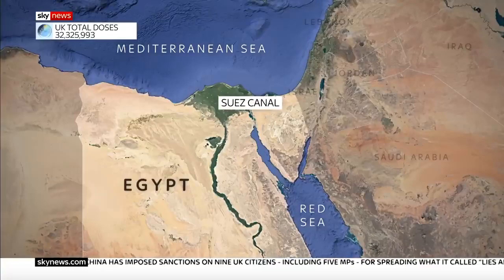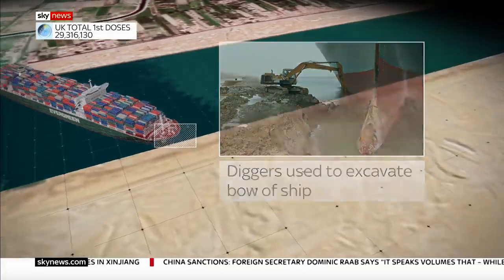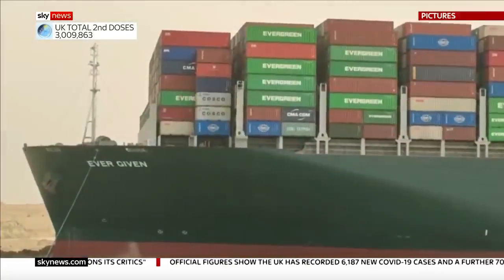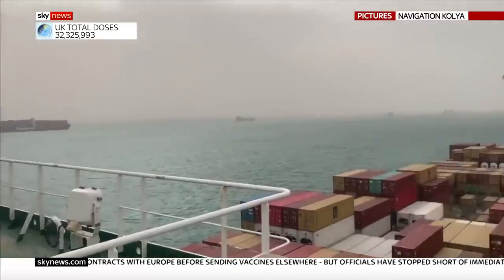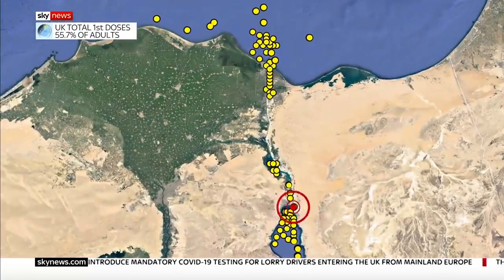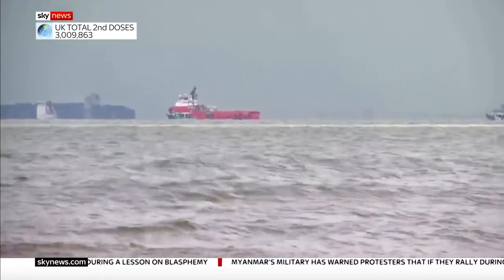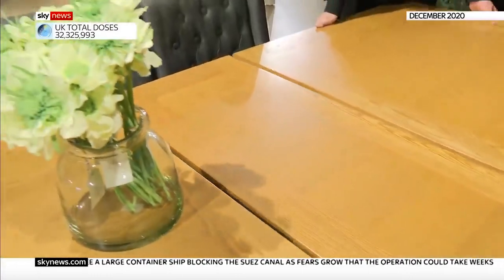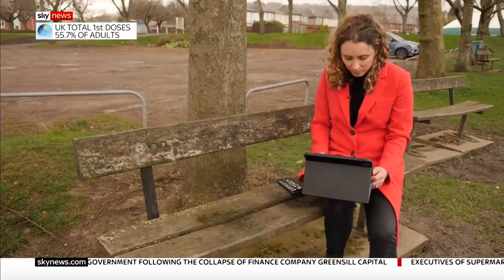Maritime traffic jam Ship blocking Suez Canal could take weeks to dislodge